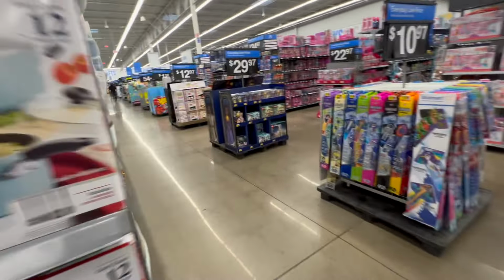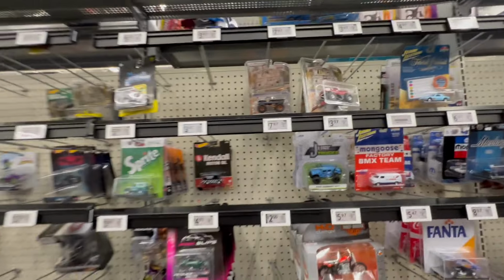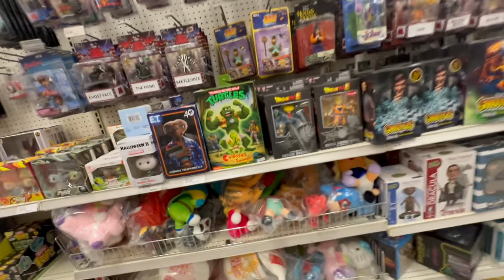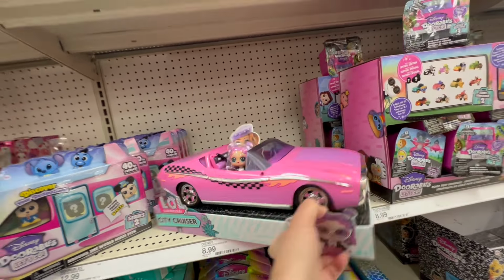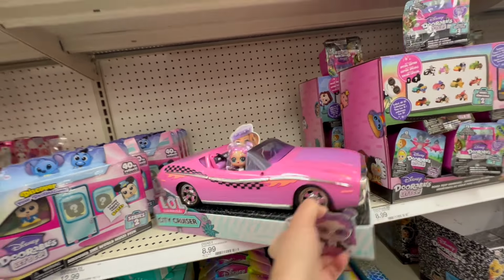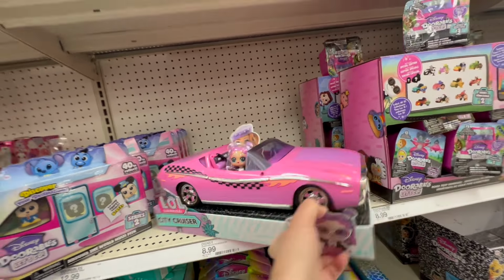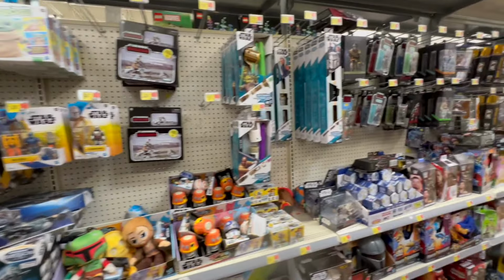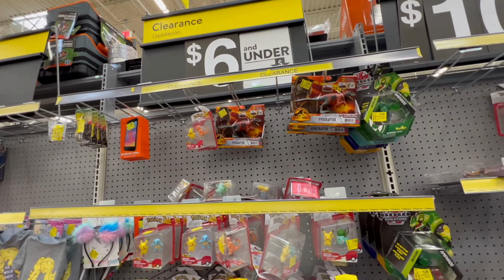HUNTING and FINDING NEW possible customs?! Feb 3rd Fig Hunt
I do weekly toy hunts in my area ..   to show you what's in my local stores.. in the FW/D area (Fort Worth/ Dallas)
We'll stop by mostly Tagets and Walmarts .. possibly an Ollies or Ross just for fun!

Xmen
Marvel Legends
GI JOE CLASSIFIED
Ross
Transformers
Spiderman
TMNT Teenage Mutant Ninja Turtles
Star Wars
TMNT NECA figs
TARGET
AEW
Wrestling
WWE WWF

and MORE!!